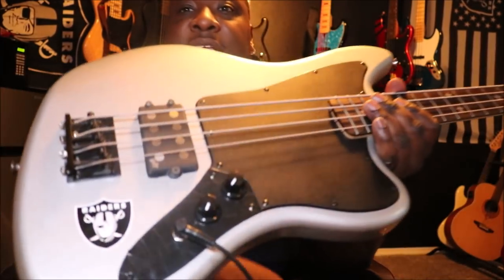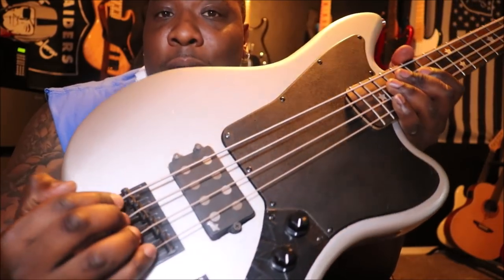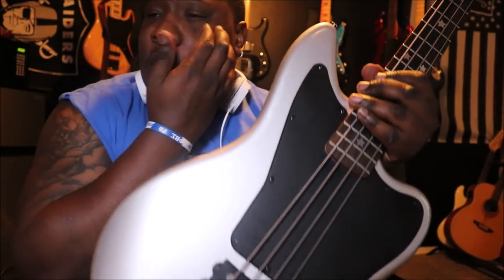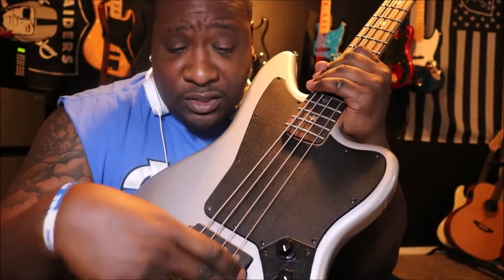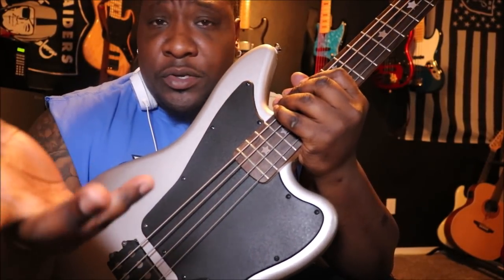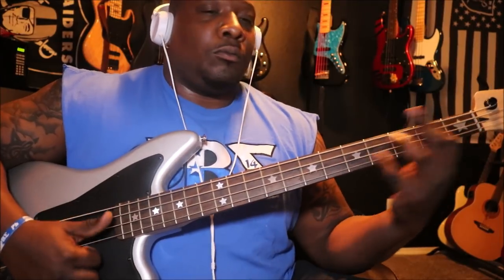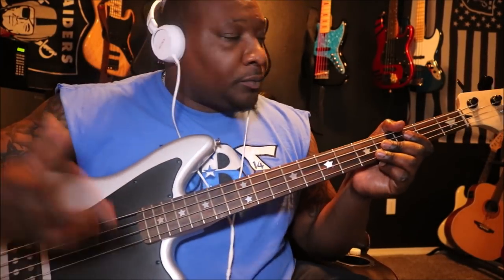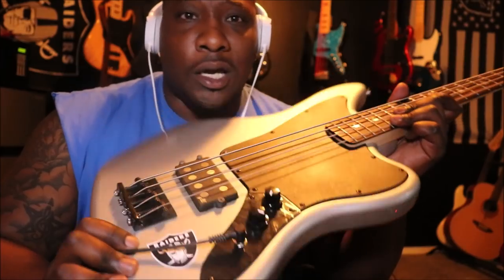Converting an active bass to a passive bass: fender jag Demo (aguilar mm pickup)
The preamp on my bass when out... i think so i down graded it to a passive pbass circuit. I like how it turned out let me know what you think...

YES, I know its dumb but that's how it is now. So till next time ... .Be easy.